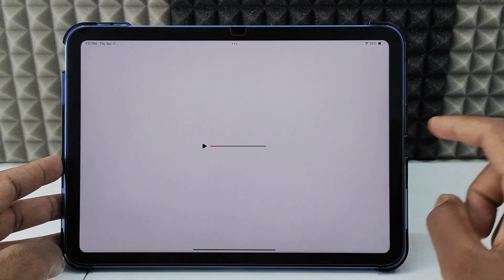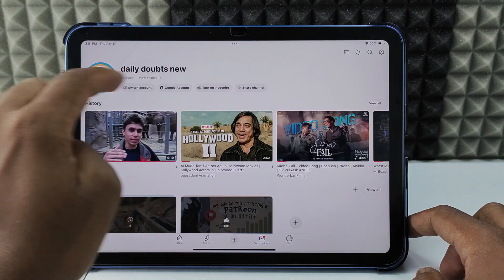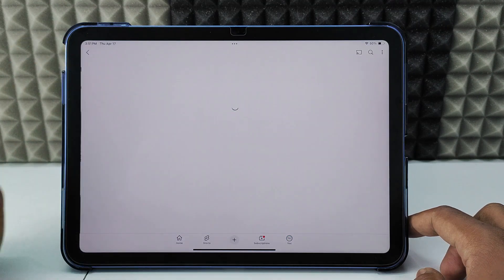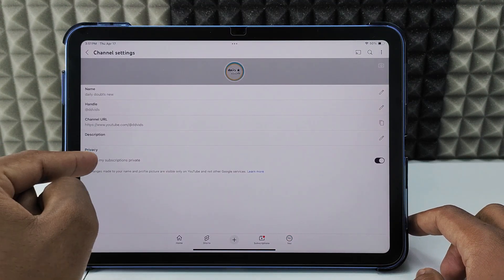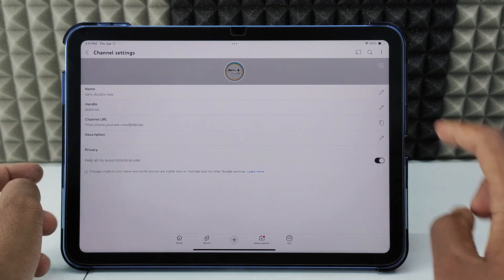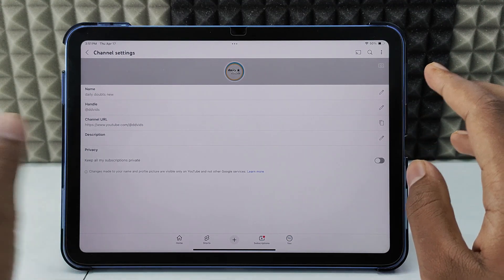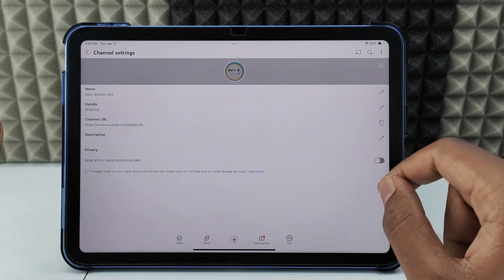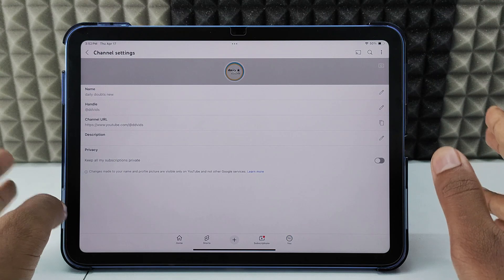how to make your youtube channel public on ipad?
How to Make your YouTube Channel Public on iPad? In this video, I show you how to make your youtube channel public on ipad. Actually, You can easily make your youtube channel public on ipad.